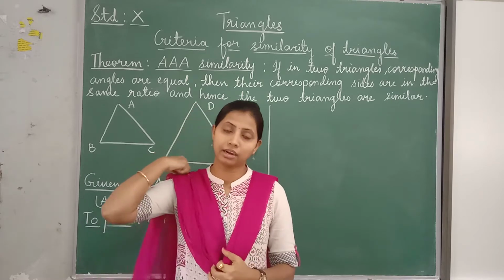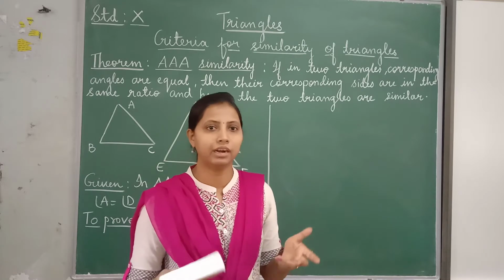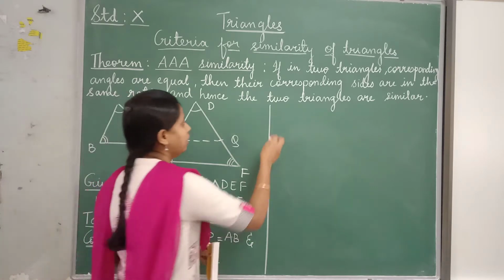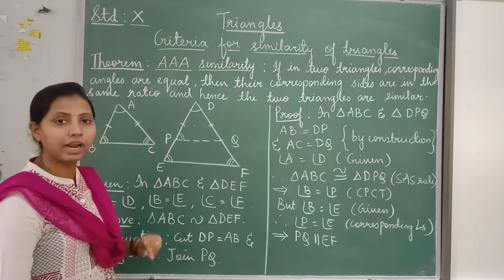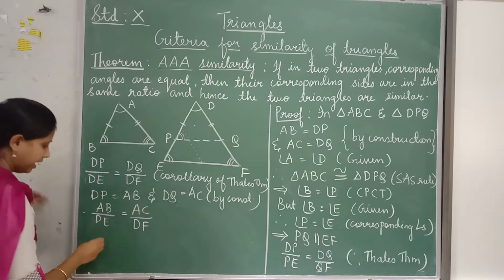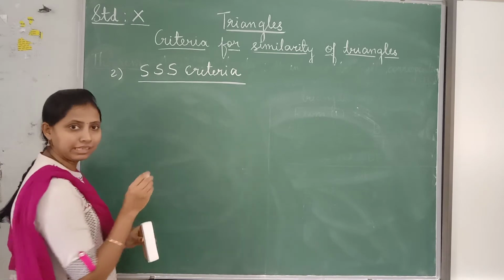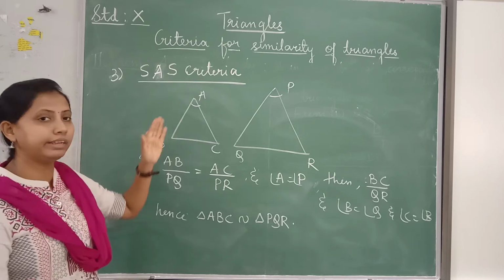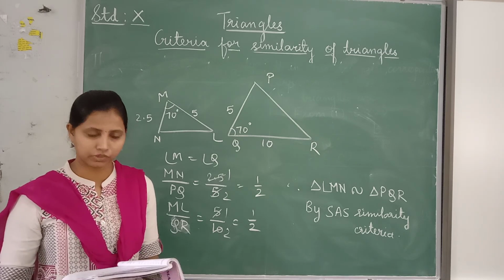Std:10 Triangles (criteria for similarity of triangles)